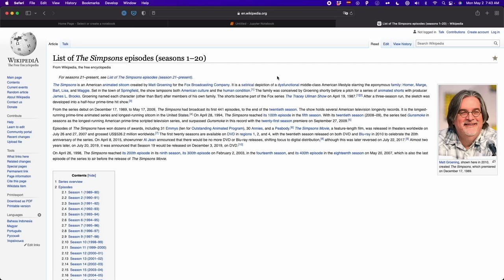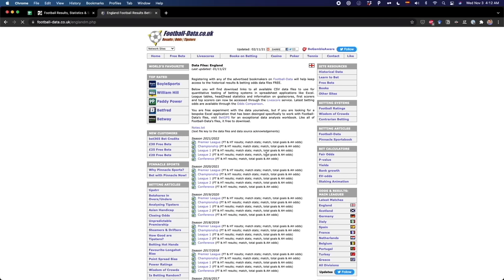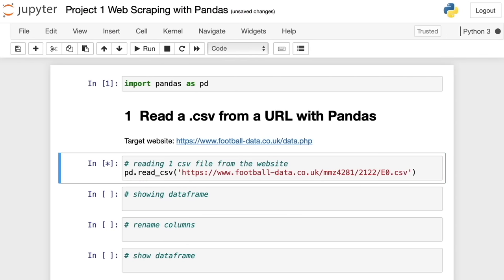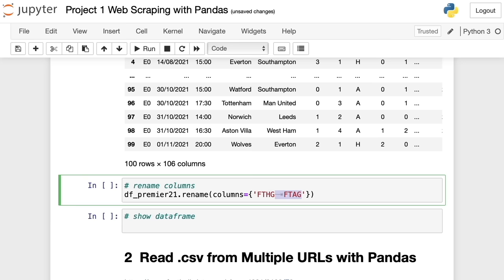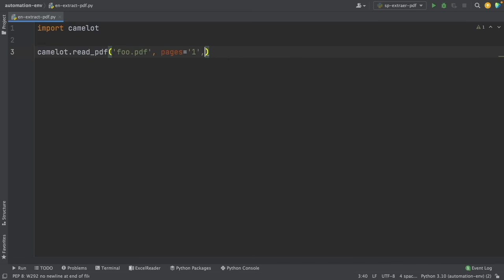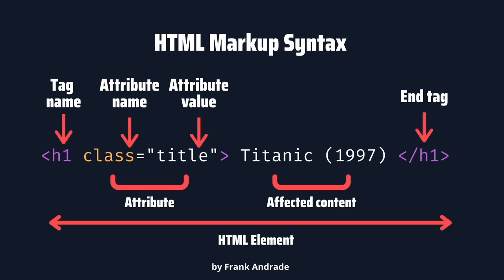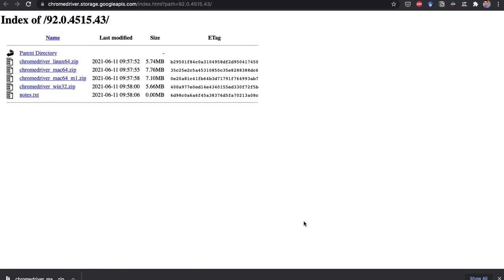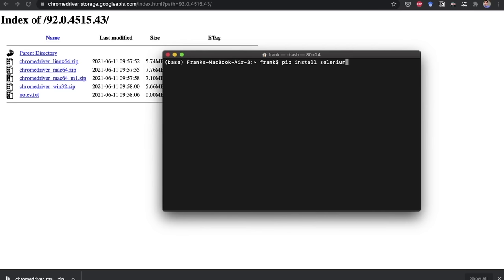Automate with Python – Full Course for Beginners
Learn how to automate your life with Python! You will learn how to automate boring and repetitive tasks such as creating an Excel report, sending text messages, extracting tables from websites, interacting with websites, and more. You will learn how to use a few different Python libraries to help with automation such as Path, Selenium, XPath, and more.

⭐️ Course Contents ⭐️
⌨️ (0:00:00) Intro
⌨️ (0:00:31) Project #1 Table Extraction - Extract Tables from Websites
⌨️ (0:02:53) Table Extraction - Extract CSV Files from Websites
⌨️ (0:09:38) Table Extraction - Extract Tables from PDFs
⌨️ (0:13:06) Project #2 - Web Automation & Web Scraping - HTML Basics - Tags and Elements
⌨️ (0:20:57) Web Automation & Web Scraping - HTML Basics - Tree Structure
⌨️ (0:24:22) Web Automation & Web Scraping - XPath - Syntax, Functions and Operators
⌨️ (0:28:06) Web Automation & Web Scraping - XPath - Test Your XPath
⌨️ (0:33:38) Web Automation & Web Scraping - XPath - Special Characters and Syntax
⌨️ (0:38:17) Automate The News - Installing Selenium and ChromeDriver
⌨️ (0:40:34) Automate The News - Creating The Driver
⌨️ (0:44:46) Automate The News - Finding Elements
⌨️ (1:04:34) Automate The News - Exporting Data to a CSV File
⌨️ (1:12:34) Automate The News - Headless mode
⌨️ (1:18:18) Automate The News - Preparing Script to Be Run Everyday
⌨️ (1:30:17) Automate The News - Convert py to exe
⌨️ (1:37:18) Automate The News - Schedule Python Script with crontab (macOS)
⌨️ (1:42:16) Project #3 - Automate Excel Report - Create a Pivot Table with Python
⌨️ (1:49:42) Automate Excel Report - Add a Bar Chart
⌨️ (2:05:02) Automate Excel Report - Write Excel Formulas with Python
⌨️ (2:19:18) Automate Excel Report - Format Cells
⌨️ (2:23:04) Automate Excel Report - Convert Pivot Table to Excel Report
⌨️ (2:25:32) Automate Excel Report - Generate Excel Reports with One Click (py to exe)
⌨️ (2:33:22) Project #4 - Automate WhatsApp

👾 Raymond Odero
👾 Agustín Kussrow
👾 aldo ferretti
👾 Otis Morgan
👾 DeezMaster